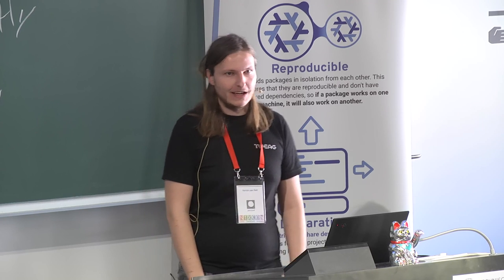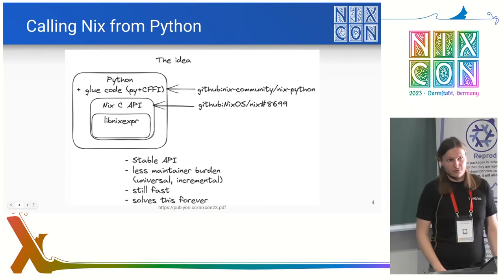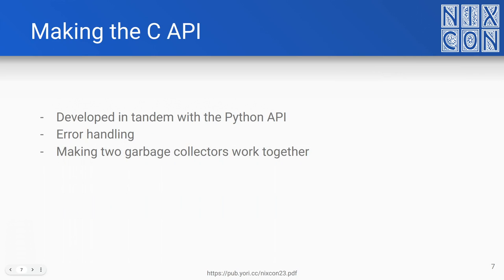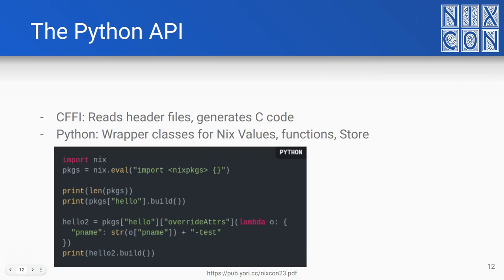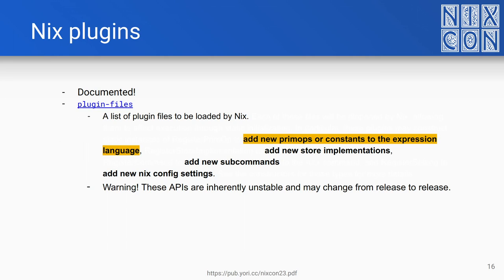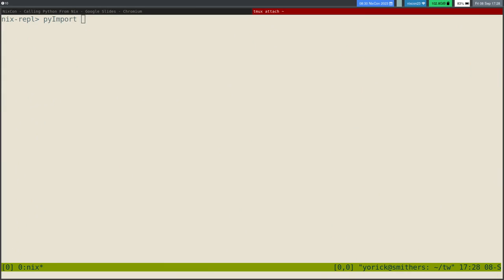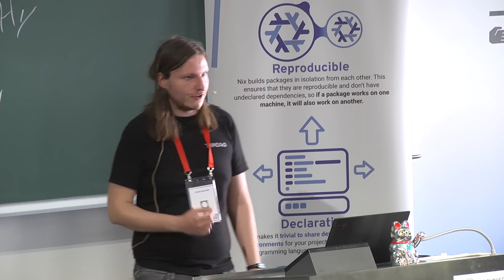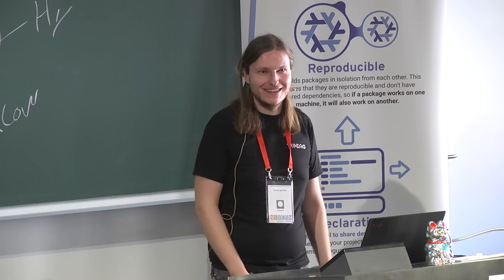NixCon2023 Using Nix from Python, using Python from Nix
Interesting things you can do using the proposed C API

Nix plugins have been a possibility for years, but haven't caught on.
I'll talk about the proposed new C API and what you can do with it.

- Using Nix from your own tooling without wrapping the CLI
- Writing Nix plugins

Yorick van Pelt